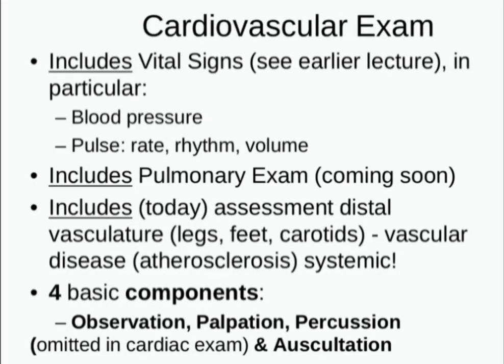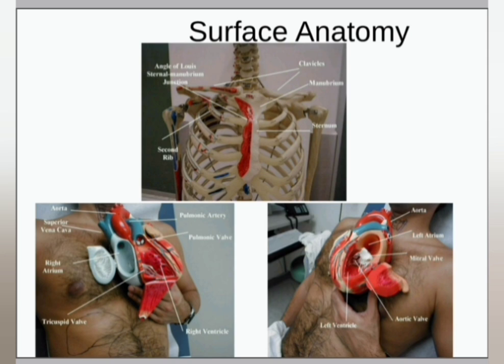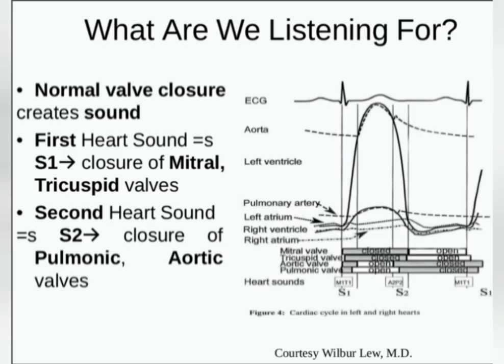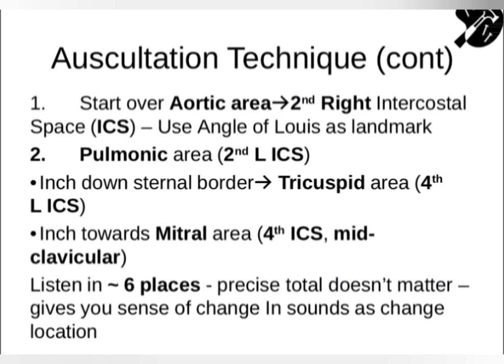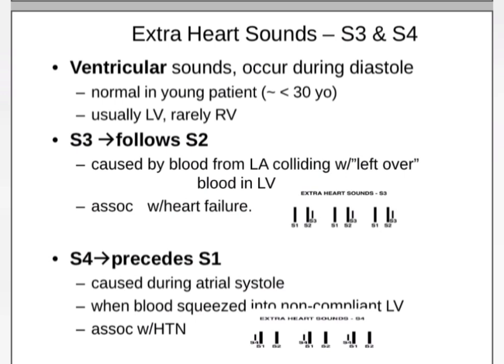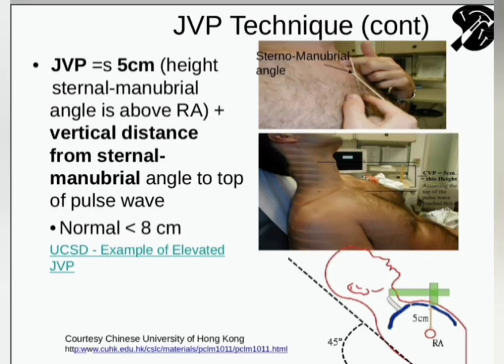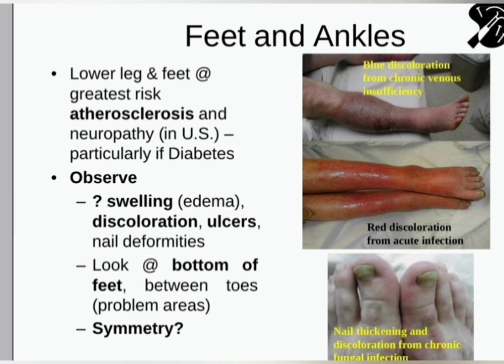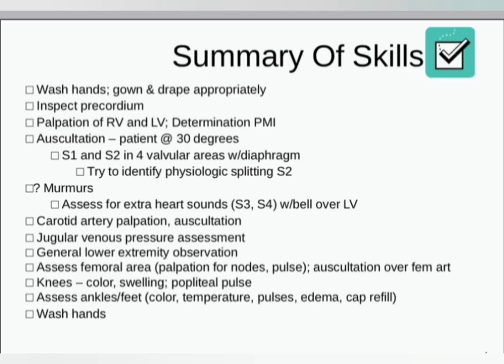Cardiorespiratory Module | Short Case | CVS Examination | 2026